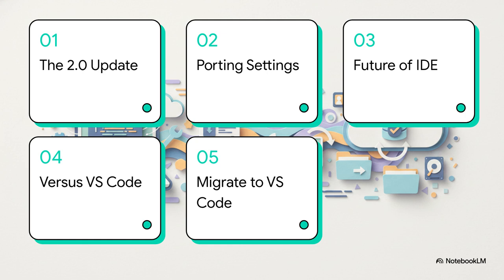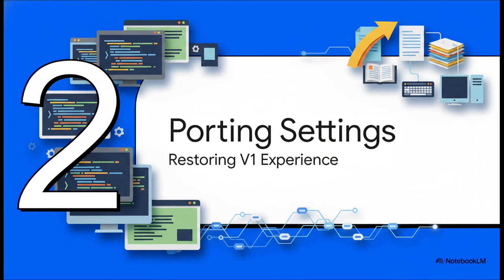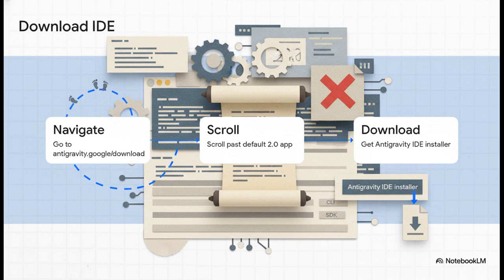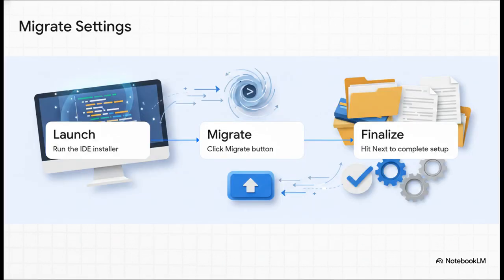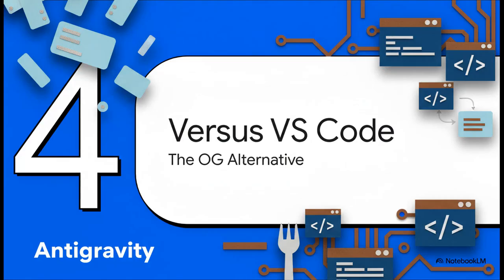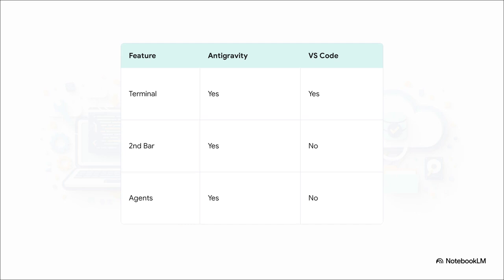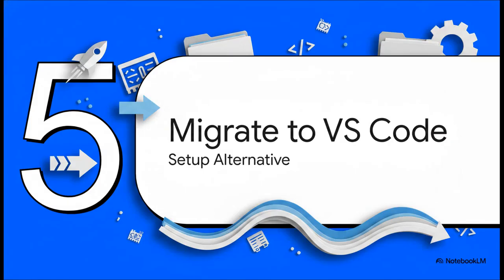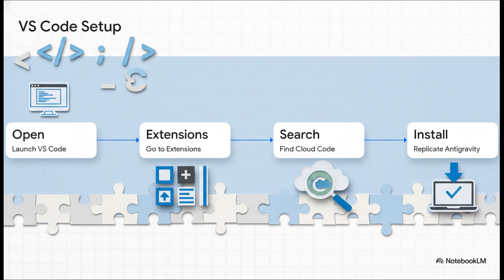Antigravity 2.0 Guide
Google just dropped Antigravity 2.0, and to say it's causing a stir in the developer community is a massive understatement! 🌋🤯 In this video, we break down why this major update has left so many programmers frustrated and looking for an exit strategy.

The biggest shocker? Google has completely replaced the traditional, full-featured Integrated Development Environment (IDE) we all know and love with a heavily simplified, chatbot-style interface. 🤖📉 If your daily workflow relies on essential tools like an integrated terminal and live file previews, you've likely noticed they are missing from the default setup. To get them back, you now have to manually download a completely separate Antigravity IDE and navigate a brand-new migration tool just to restore your previous configurations. 🛠️🔄

We dive deep into why this separation could be a warning sign of a much bigger shift—the eventual decommissioning of the IDE version altogether in favor of a highly restricted desktop application. ⚠️

Don't panic! We also walk you through the ultimate fallback plan. If you want to bypass the restrictions of the 2.0 interface and protect your professional workflow, we show you how to seamlessly migrate over to VS Code. It offers the exact same functionality, natively supports your existing extensions, and keeps you in complete control of your environment. 💻✨